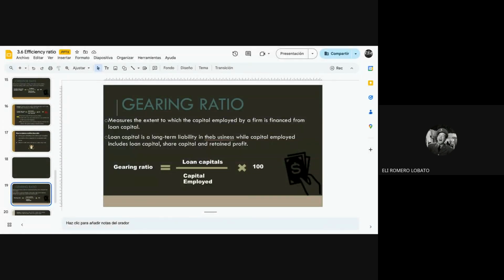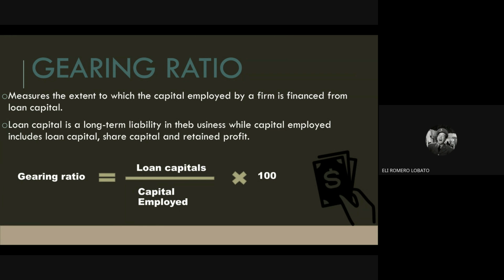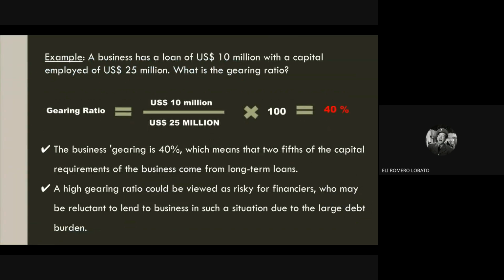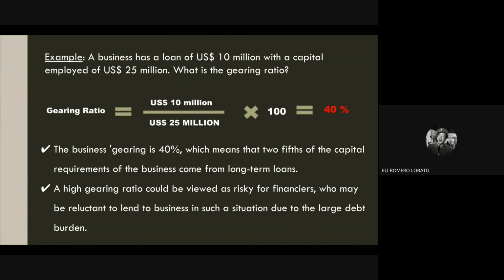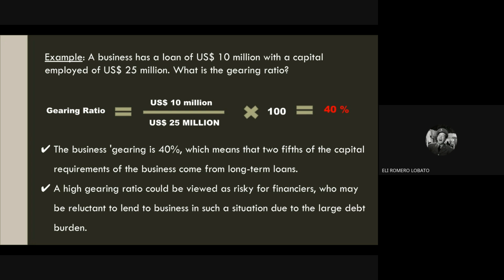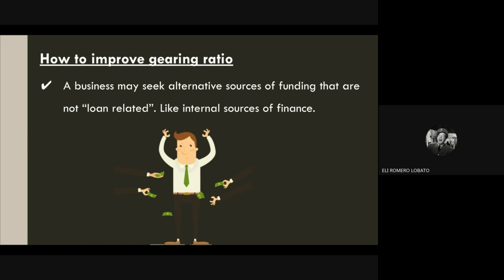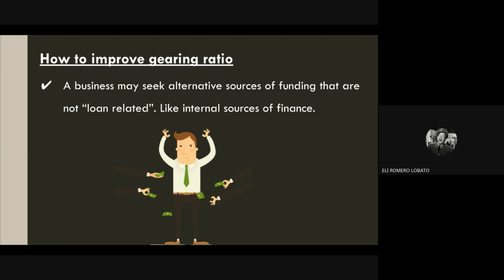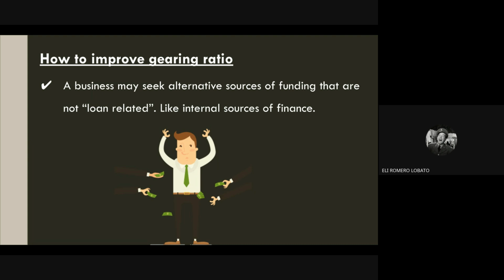Gearing ratio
Is an efficiency ratio that measures the extent to which an organization is financed by external sources of finance.
  It is loan capital expressed as a percentage of the firm’s total capital employed.